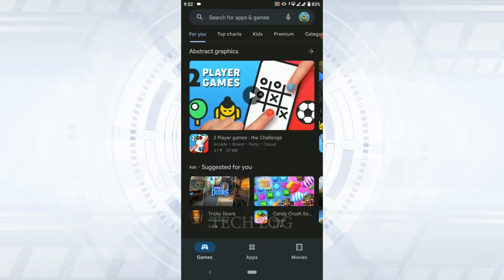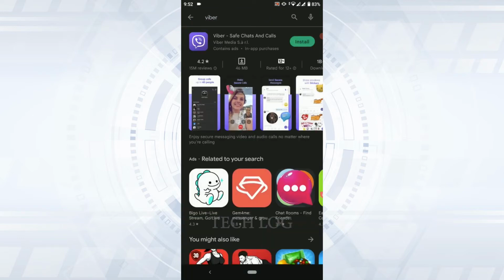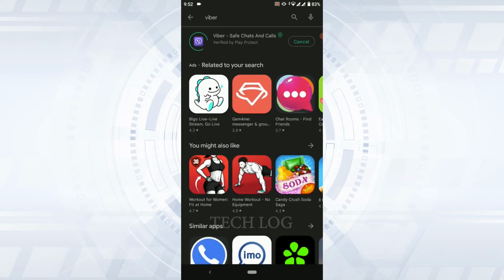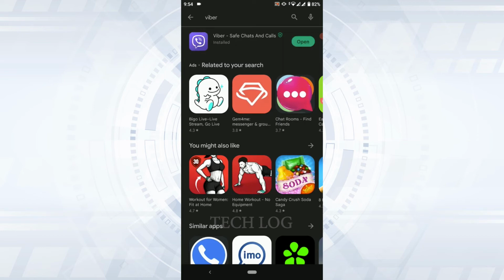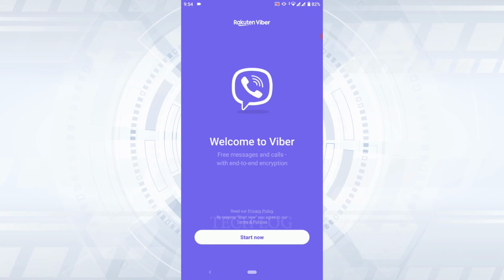Download Viber App 2023 | Viber Mobile App Download & Installation Guide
Download Viber App 2023 | Viber Mobile App Download & Installation Guide | Viber - Safe Chats And Calls

For Android users go to the play store and for apple users go to the app store and search Viber and follow the steps in the video. With these steps, you will be able to download Viber and get connected to your loved ones.

Tech Log.